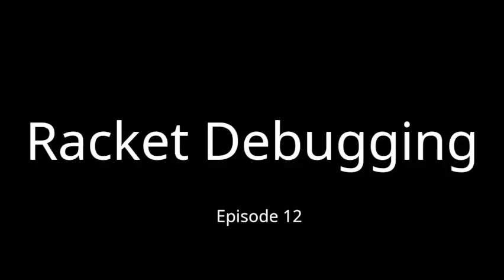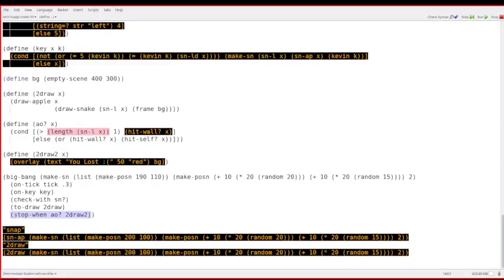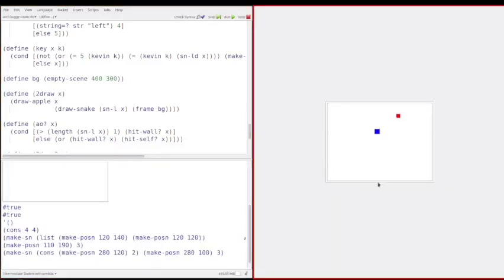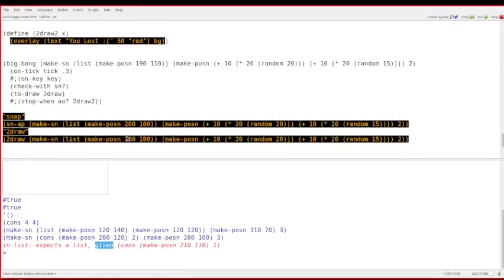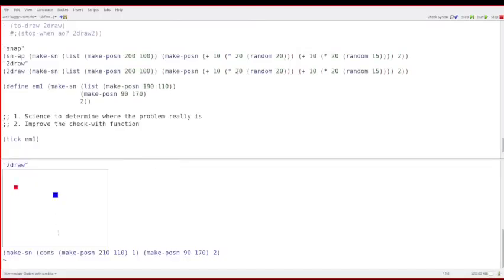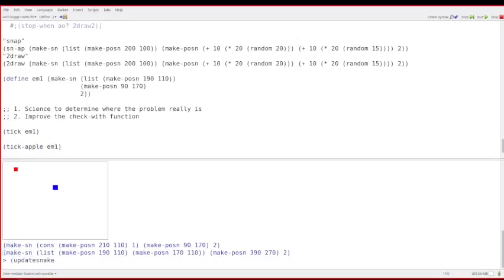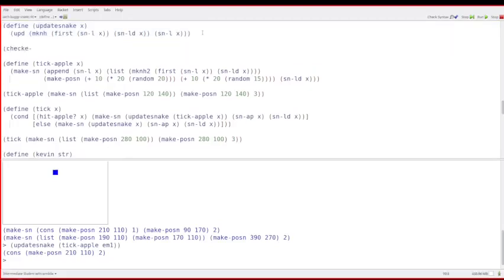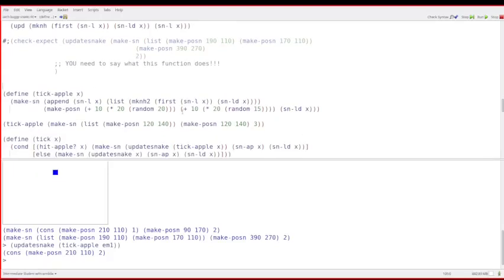Racket Debugging 12 - Debugging Science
Apply the scientific method to debugging. Figure out which part of your code is causing problems by removing more and more pieces. Make variables and run small pieces of your functions to understand what is happening.

Of course you should begin with check-expects, but it's never too late if you didn't. This video will show you how to get back on track.